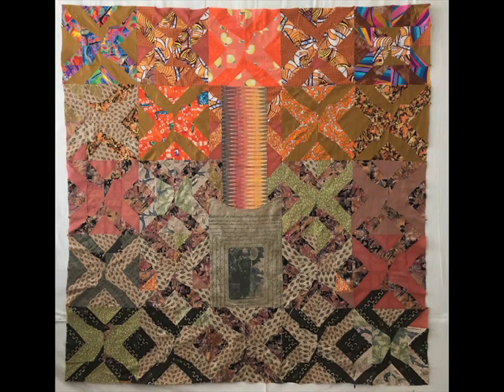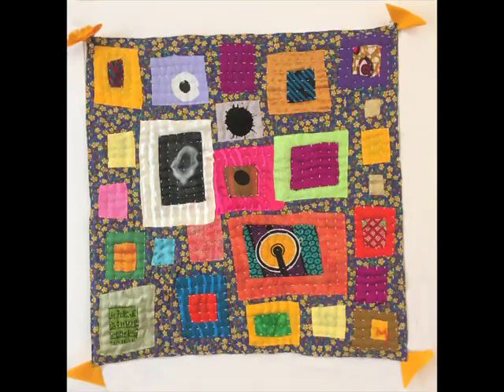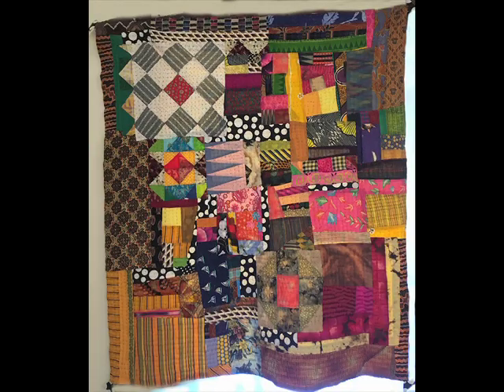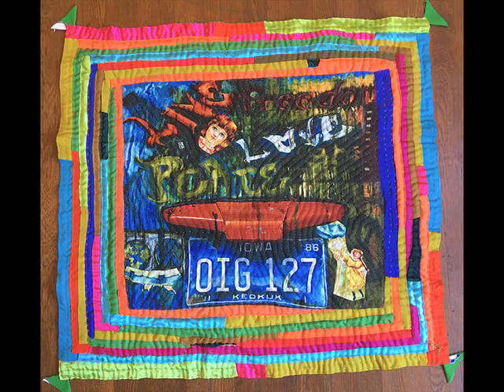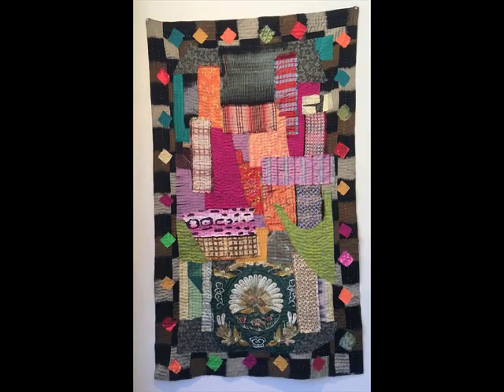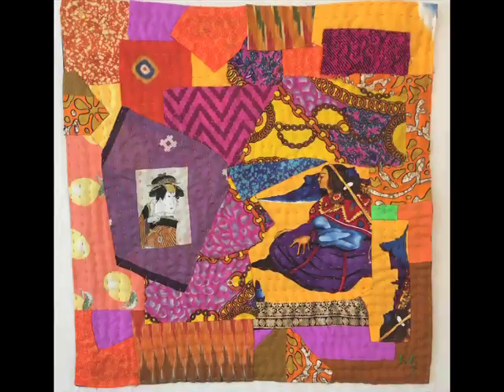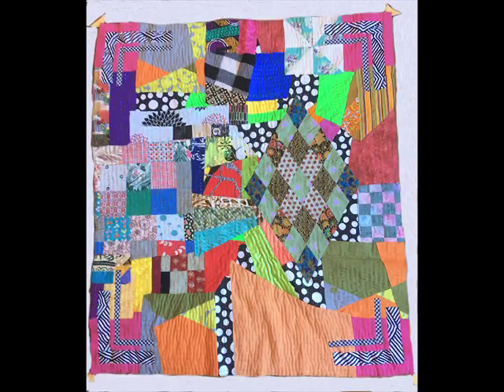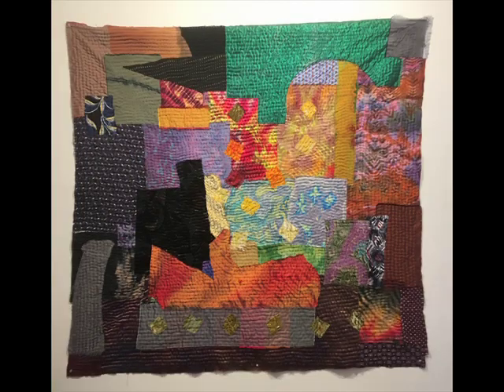Works Created by Margaret Fabrizio in 2022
2 quilts, 18 kawandis, 10 mini kawandis/  Much was sold at Fabrizio Gallery